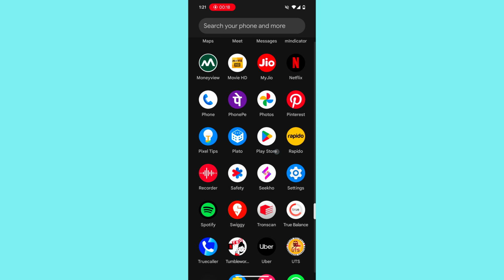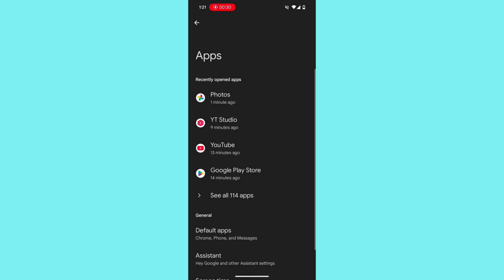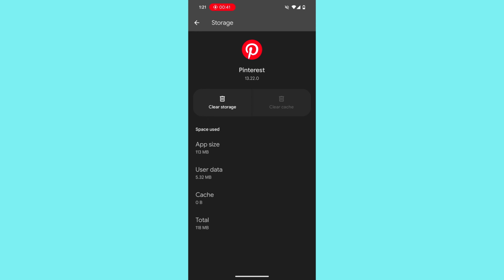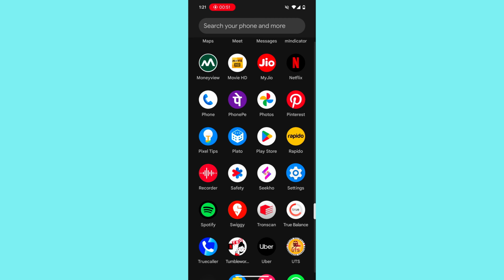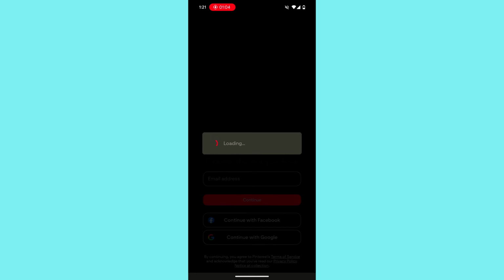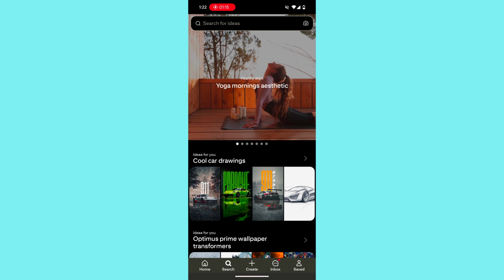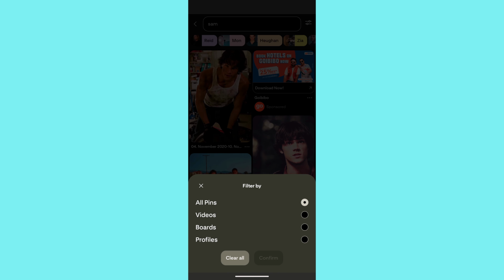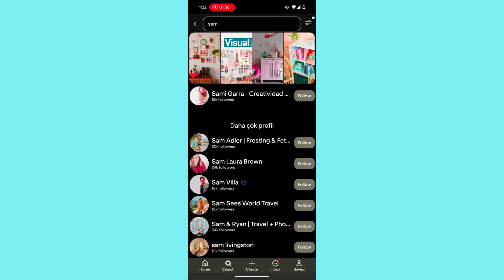How To Fix Pinterest Search Not Working Correctly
Is your Pinterest search not working correctly? This video is your ultimate guide on how to fix Pinterest search issues, addressing problems like the search bar not responding, incorrect results, or no Pins appearing! Learn the precise troubleshooting steps to fix Pinterest search not working on both your mobile app (Android & iOS) and the desktop website.

We'll walk you through common solutions such as clearing Pinterest app cache and data, ensuring a stable internet connection, updating the Pinterest app to the latest version, and restarting your device. Discover how to solve Pinterest search problems and resolve issues where Pinterest search is not showing results or providing incorrect Pinterest search results. This essential tutorial helps you fix Pinterest search bar not working and ensures you can find the Pins you're looking for with ease.

0:00 - Introduction
0:05 - How To Fix Pinterest Search Not Working Correctly